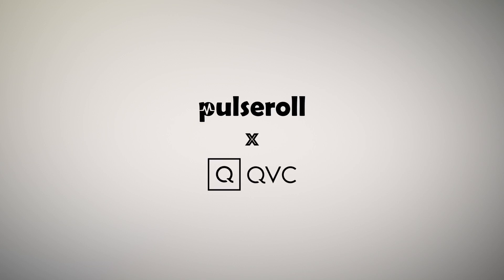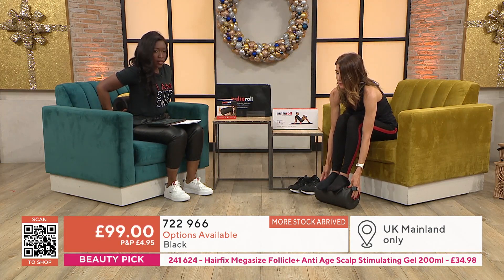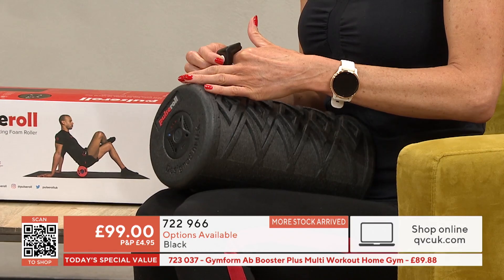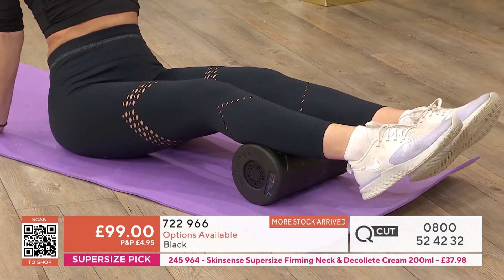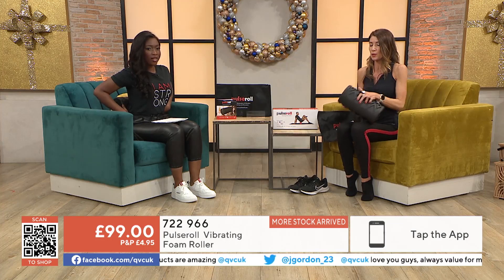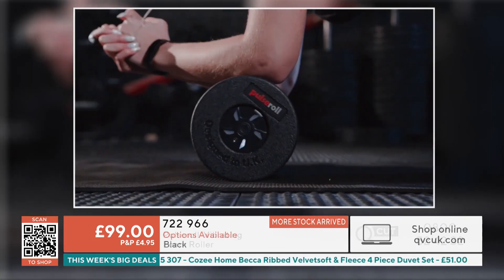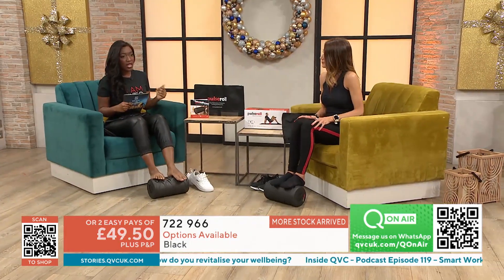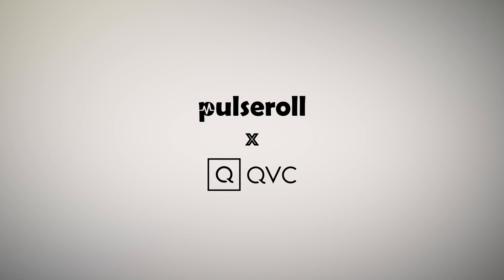Pulseroll x QVC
We are exited to announce that we will be partnering with QVC to show our products. Well see you on there...